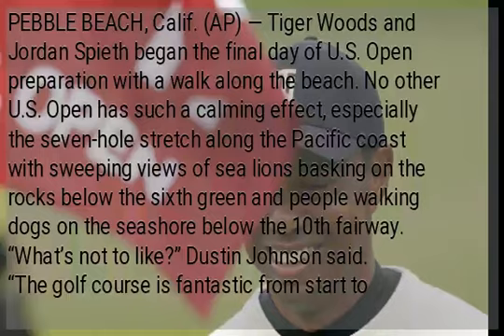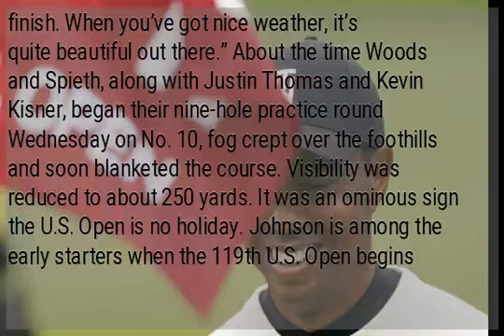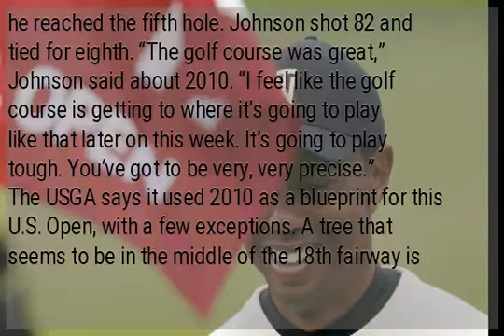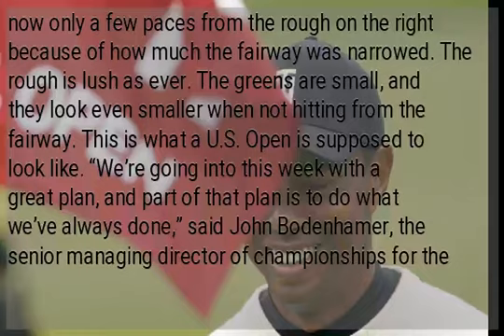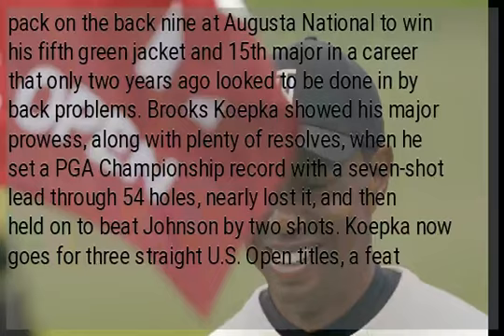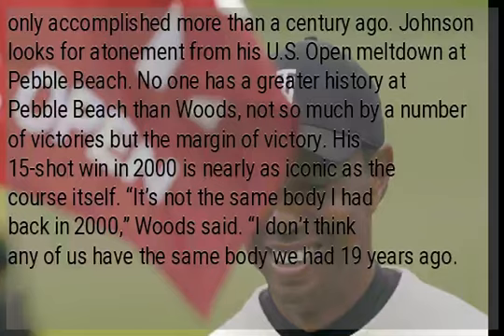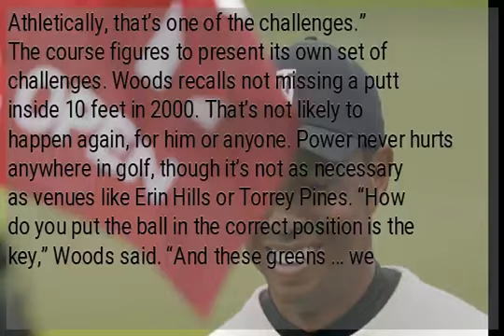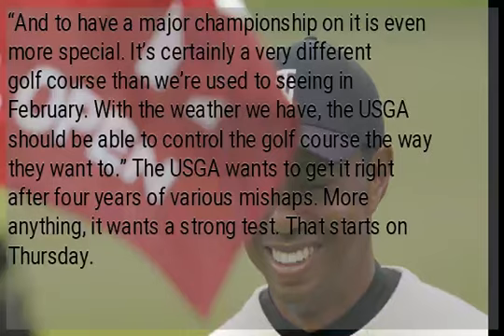Tiger Woods Ready For The US Open at Pebble Beach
PEBBLE BEACH, Calif. (AP) — Tiger Woods and Jordan Spieth began the final day of U.S. Open preparation with a walk along the beach. No other U.S. Open has such a calming effect, especially the seven-hole stretch along the Pacific coast with sweeping views of sea lions basking on the rocks below the sixth green and people walking dogs on the seashore below the 10th fairway. “What’s not to like?” Dustin Johnson said. “The golf course is fantastic from start to finish. When you’ve got nice weather, it’s quite beautiful out there.” About the time Woods and Spieth, along with Justin Thomas and Kevin Kisner, began their nine-hole practice round Wednesday on No. 10, fog crept over the foothills and soon blanketed the course. Visibility was reduced to about 250 yards. It was an ominous sign the U.S. Open is no holiday. Johnson is among the early starters when the 119th U.S. Open begins Thursday at Pebble Beach, which is celebrating its 100th year. He is one of the favorites, not only from his sheer skill, but historical reasons whether it’s February or June. Johnson has won the AT&amp;T Pebble Beach Pro-Am twice and was runner-up twice. The last time the U.S. Open was at Pebble, he had a three-shot lead going into the final round until he rushed his way through a triple bogey, a double bogey, and a bogey before he reached the fifth hole. Johnson shot 82 and tied for eighth. “The golf course was great,” Johnson said about 2010. “I feel like the golf course is getting to where it’s going to play like that later on this week. It’s going to play tough. You’ve got to be very, very precise.” The USGA says it used 2010 as a blueprint for this U.S. Open, with a few exceptions. A tree that seems to be in the middle of the 18th fairway is now only a few paces from the rough on the right because of how much the fairway was narrowed. The rough is lush as ever. The greens are small, and they look even smaller when not hitting from the fairway. This is what a U.S. Open is supposed to look like. “We’re going into this week with a great plan, and part of that plan is to do what we’ve always done,” said John Bodenhamer, the senior managing director of championships for the USGA. “We will continue to endeavor to provide the toughest test, the ultimate test, the most comprehensive test, whatever you want to call it. And really just to create something where players’ shot-making ability, mental resolve, physical stamina are tested.” Adding to the anticipation is how the other two majors turned out this year. Nothing can top what Woods did at the Masters, where he emerged from a six-player pack on the back nine at Augusta National to win his fifth green jacket and 15th major in a career that only two years ago looked to be done in by back problems. Brooks Koepka showed his major prowess, along with plenty of resolves, when he set a PGA Championship record with a seven-shot lead through 54 holes, nearly lost it, and then held on to beat Johnson by two shots. Koepka now goes for three straight U.S. Open titles, a feat only accomplished more than a century ago. Johnson looks for atonement from his U.S. Open meltdown at Pebble Beach. No one has a greater history at Pebble Beach than Woods, not so much by a number of victories but the margin of victory. His 15-shot win in 2000 is nearly as iconic as the course itself. “It’s not the same body I had back in 2000,” Woods said. “I don’t think any of us have the same body we had 19 years ago. Athletically, that’s one of the challenges.” The course figures to present its own set of challenges. Woods recalls not missing a putt inside 10 feet in 2000. That’s not likely to happen again, for him or anyone. Power never hurts anywhere in golf, though it’s not as necessary as venues like Erin Hills or Torrey Pines. “How do you put the ball in the correct position is the key,” Woods said. “And these greens … we don’t face greens like this, this small and this steep. And so it puts a premium on the iron play because I feel like most of the field can drive the ball in the fairways. The golf course is not overly long. It’s where to put the ball in the right spots so you can have putts at it.”
“It’s just one of the most amazing pieces of property in the world, and the fact that we get to play golf on it is pretty amazing,” Spieth said. “And to have a major championship on it is even more special. It’s certainly a very different golf course than we’re used to seeing in February. With the weather we have, the USGA should be able to control the golf course the way they want to.” The USGA wants to get it right after four years of various mishaps. More anything, it wants a strong test. That starts on Thursday.